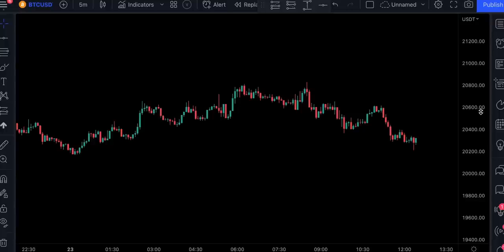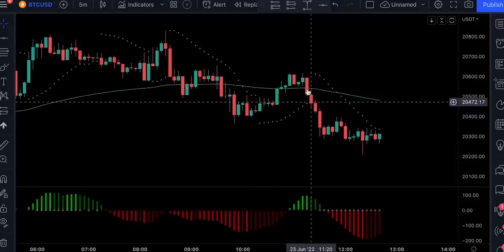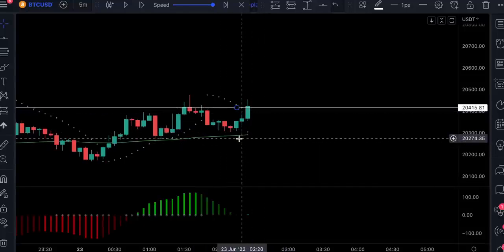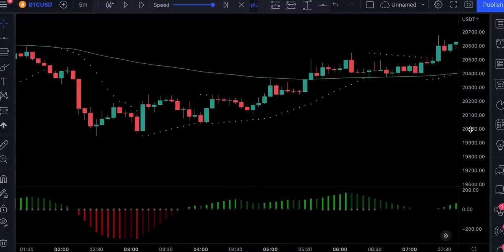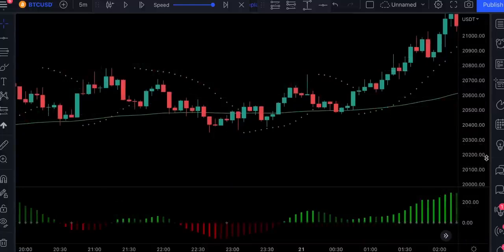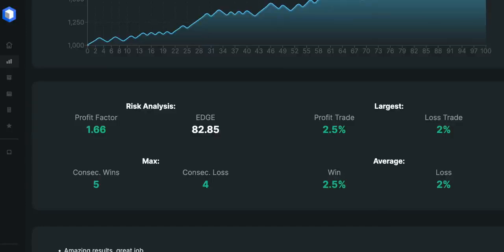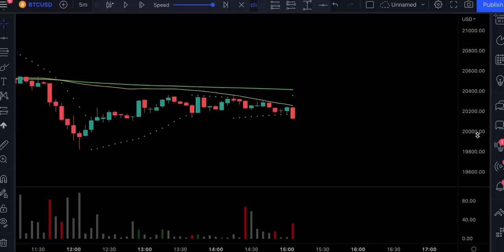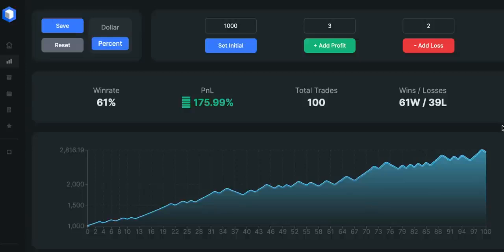I Tested ''7% Profit Per Day＂ Scalping Strategy 100 Times Unexpected Results